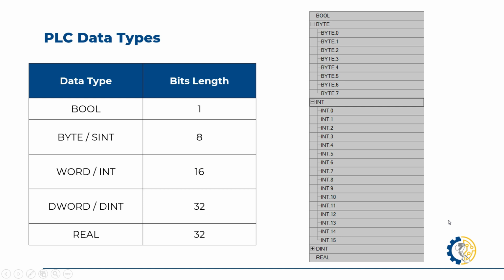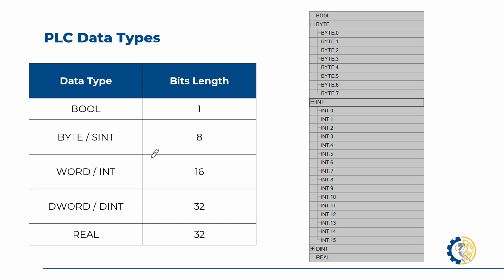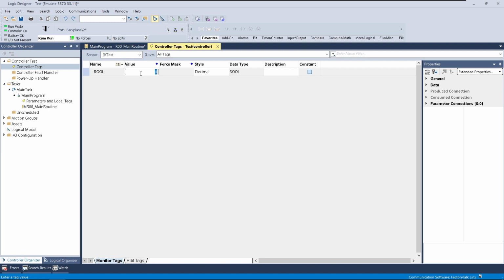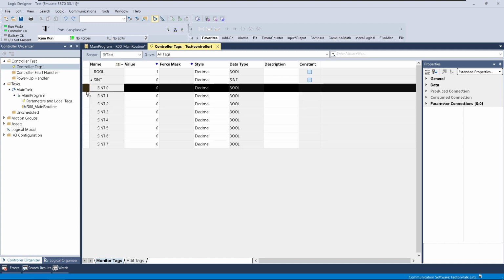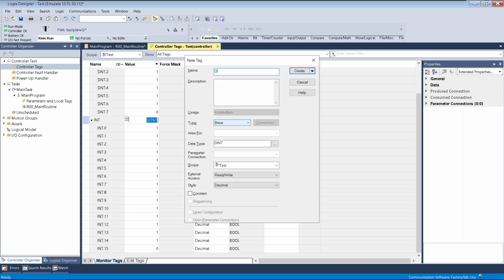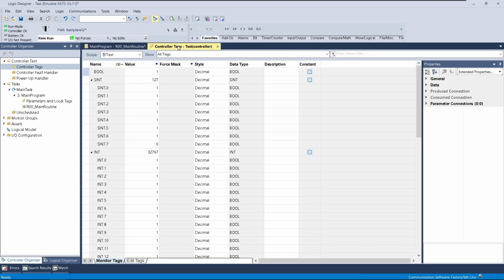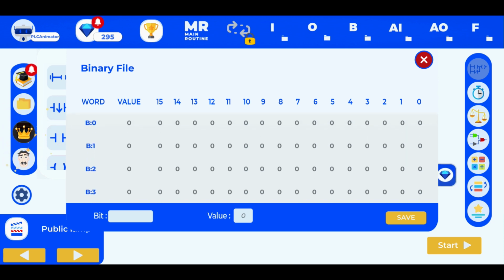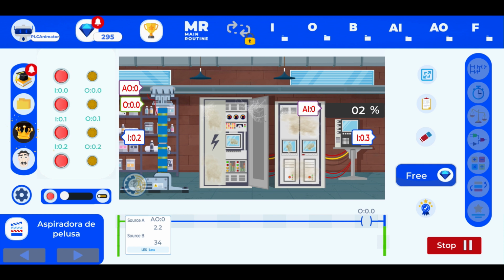08 PLC data types. PLC Programming Course PLC Animator PLC Simulator Android iOS Version